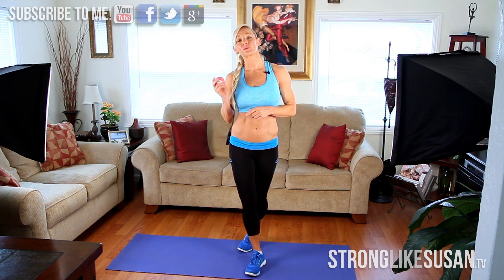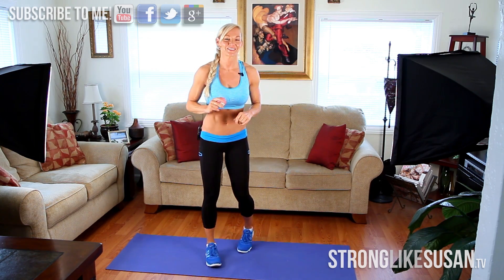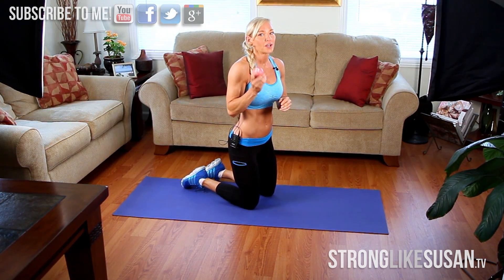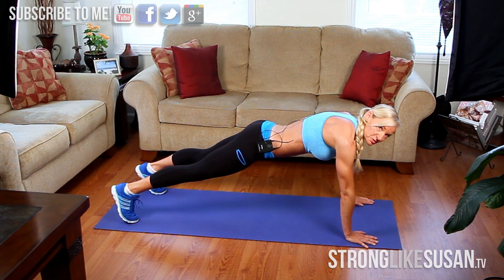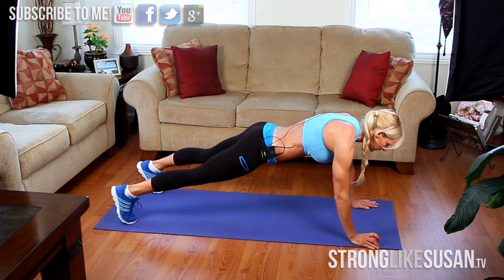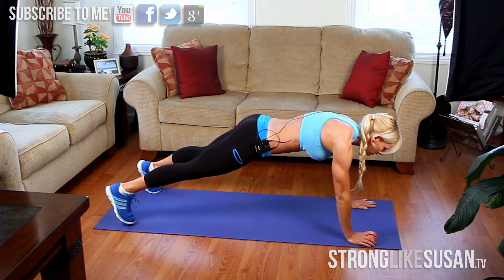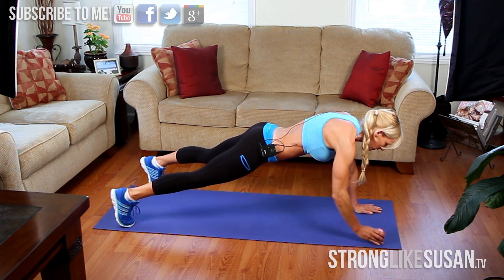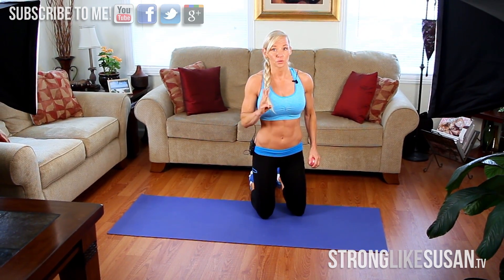AB CHALLENGE (Day 23) -- Strong Like Us!! (Intense Ab Workout)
Welcome to Day 23 of the "Strong Like Us" Ab Challenge! Hit these exercises today, do your best, and tell me about how you do in the comments. Come back for Day 24 for another Rest and Recovery day with the Myths of Six Packs!!

I'm going to be here every day, so I hope you will be, too!!

Love,
Susan

Music Licensed from:

(Intro Song) AudioJungle